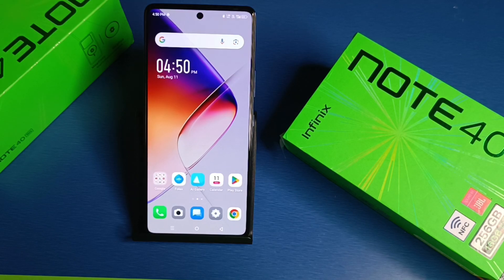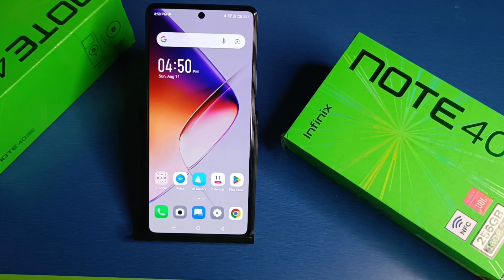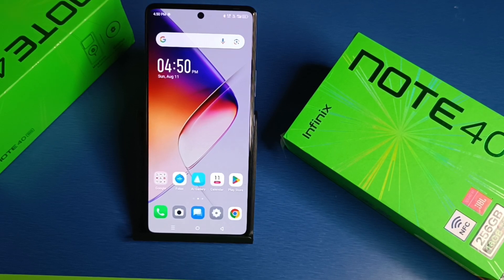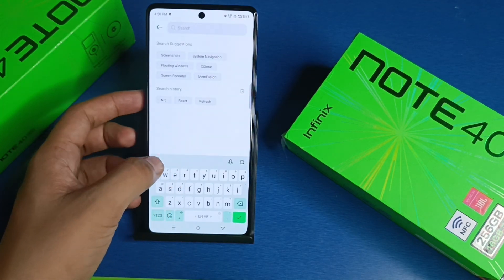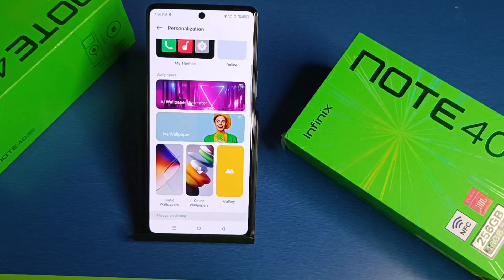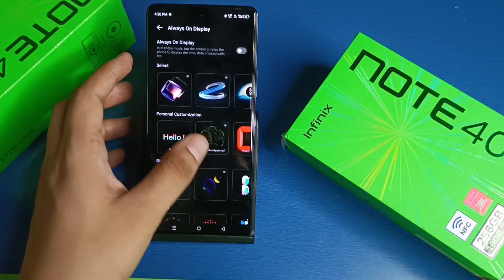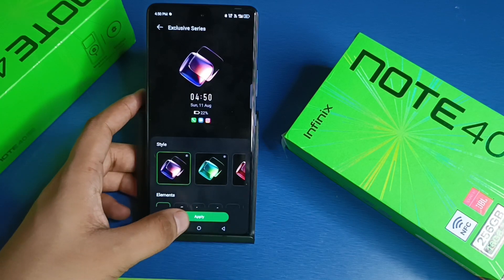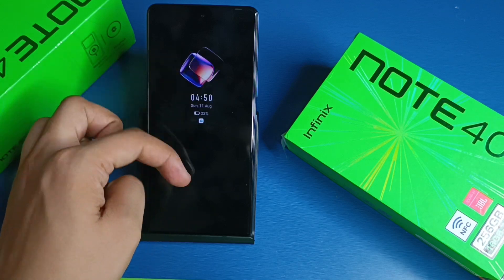Infinix Note 40x 5G: Turn On Always On Display - How To enable always on display On your mobile